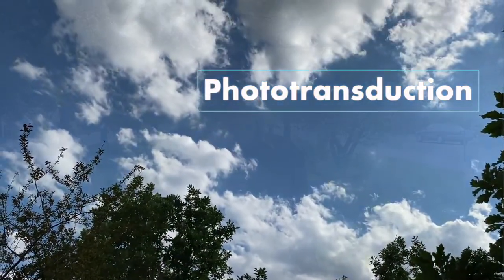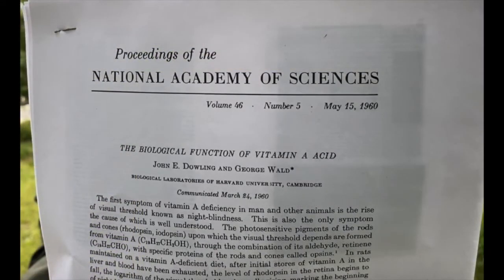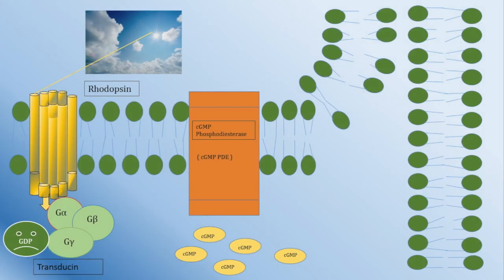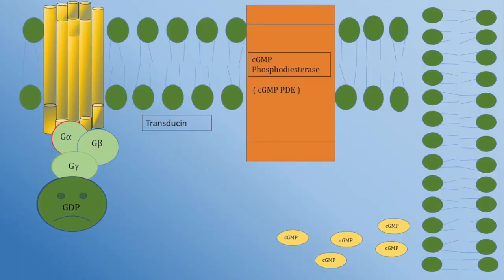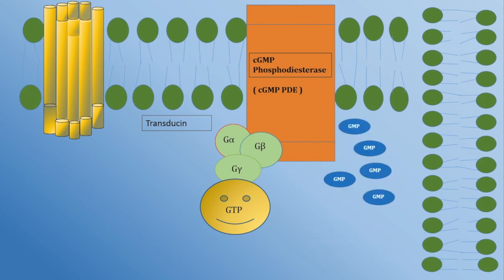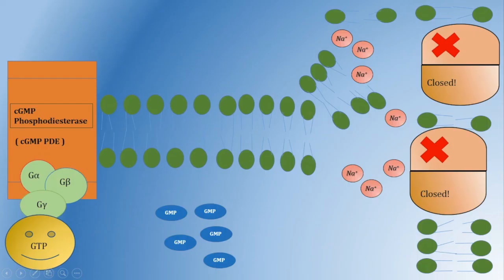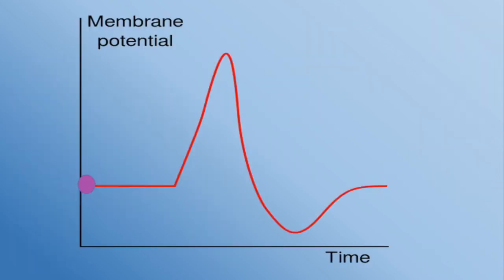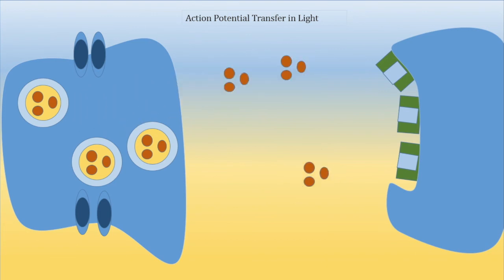Phototransduction | Breakthrough Junior Challenge 2020 Submission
This is Michael Batavia's submission to the Breakthrough Junior Challenge 2020 about the cell biological process called Phototransduction.